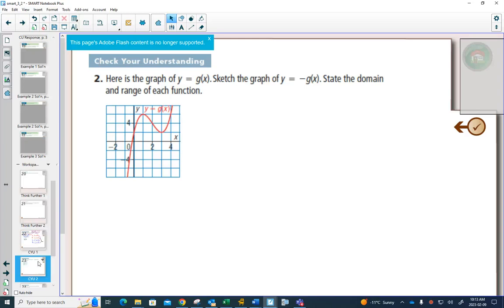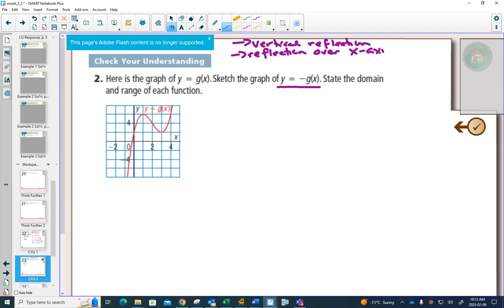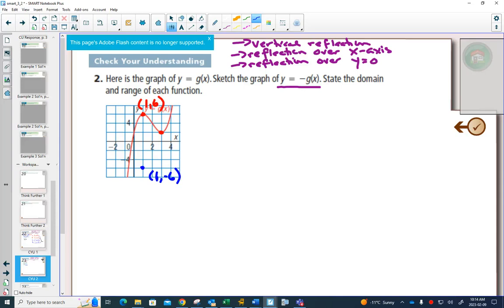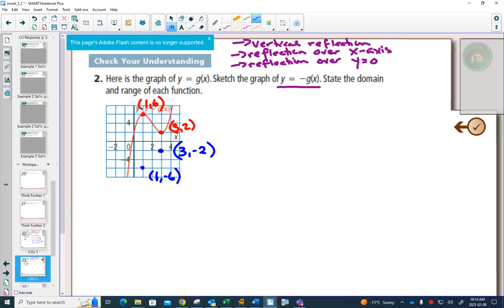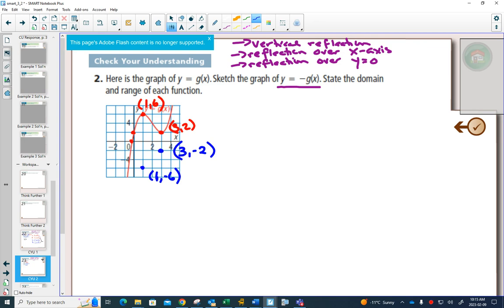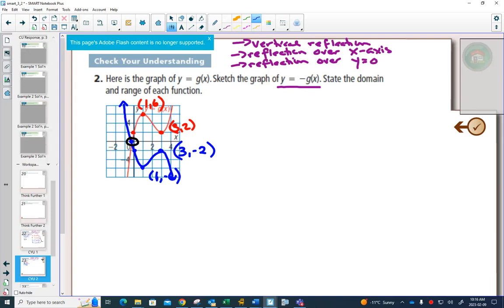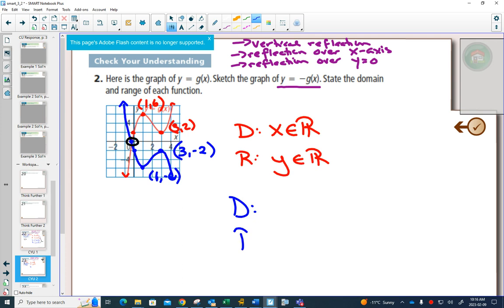40SP P2 3 2 Example 2